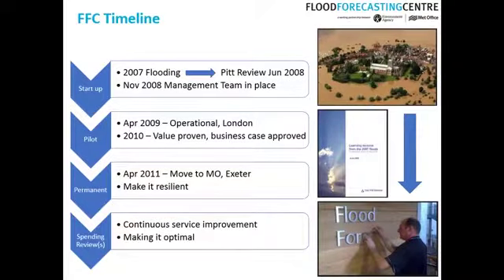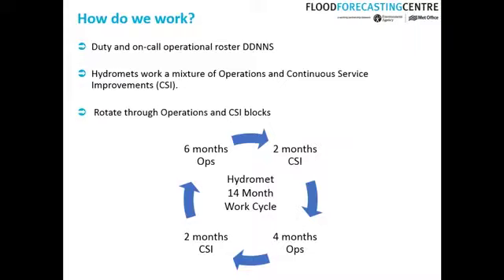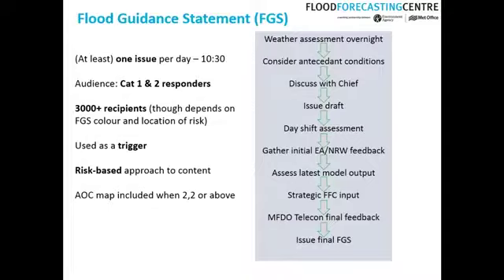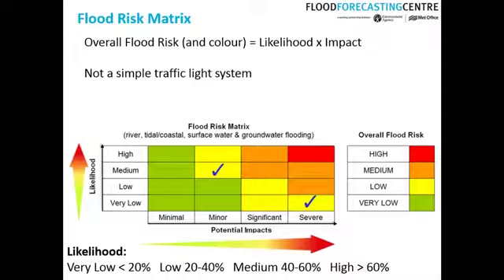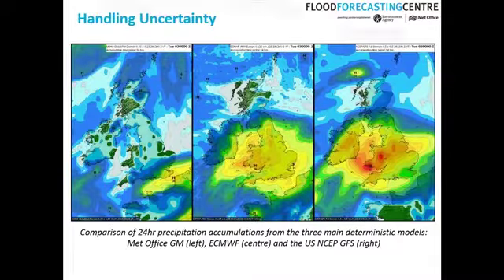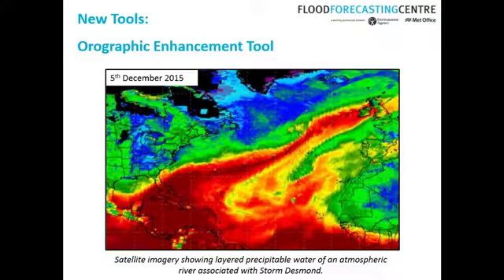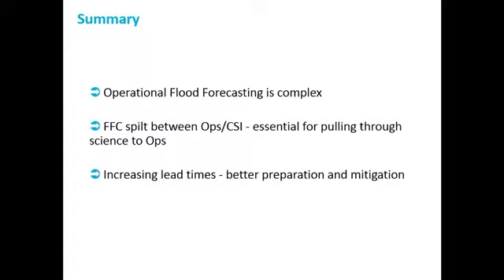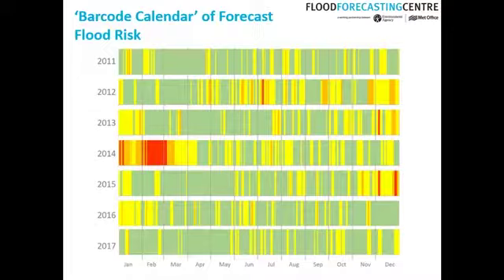RMetS National Meetings - Risky Business: Matt Winter (Flood Forecasting Centre) 2018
Audio and Slides from Talk #3 at our National Meeting, "Risky Business: Assessing the Risks from Weather and Climate", held in Bristol on April 11th 2018.

Matt Winter (from the Flood Forecasting Centre)  gave a talk entitled "Operational Flood Forecasting"